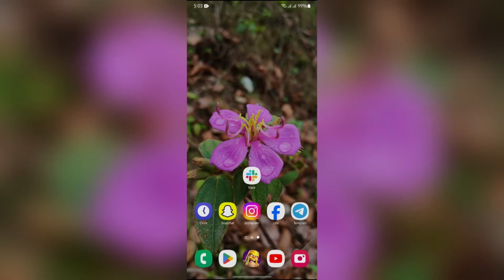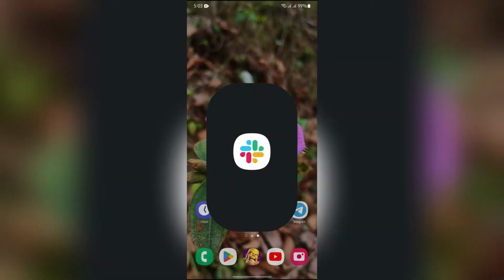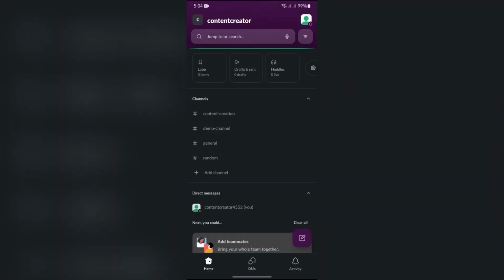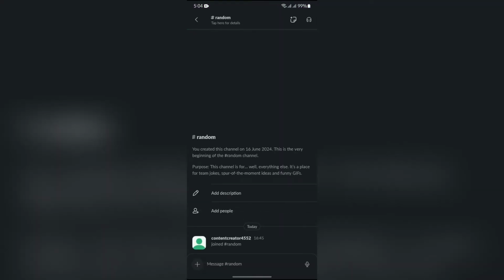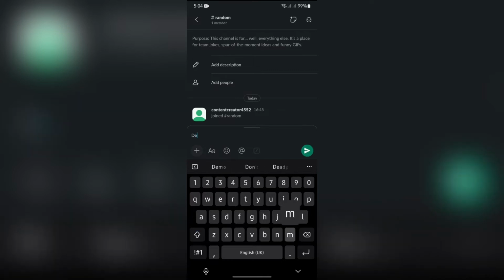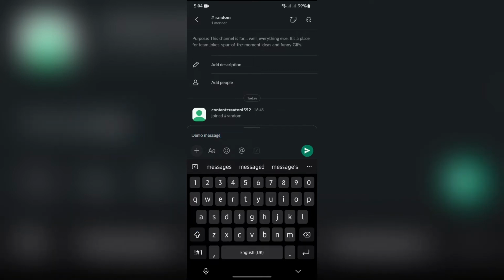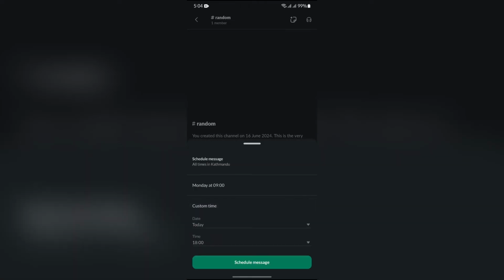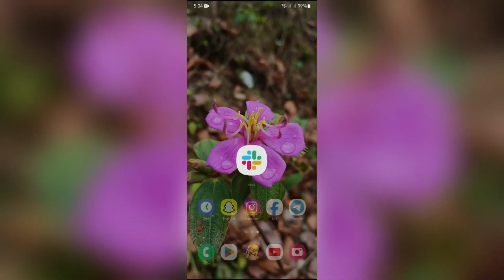How to Schedule Message on Slack (2024) | Slack Tutorial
Need to send a message later? This guide will show you how to schedule messages in Slack, allowing you to plan your communication and ensure your messages are sent at the perfect time.